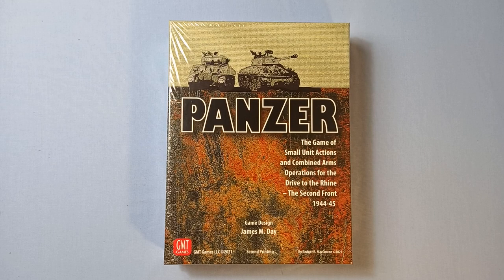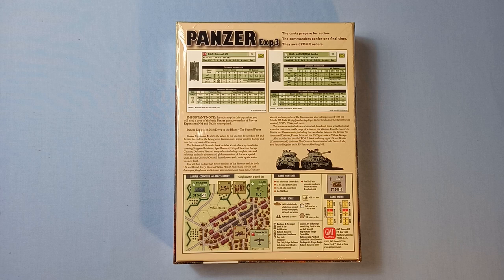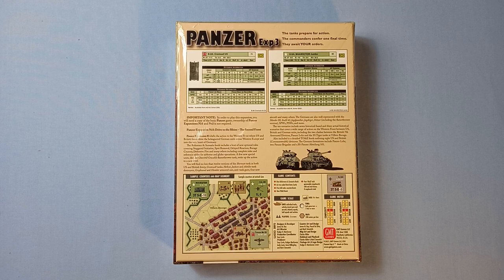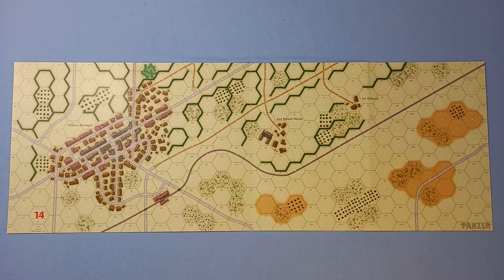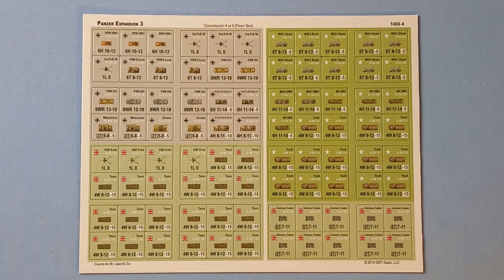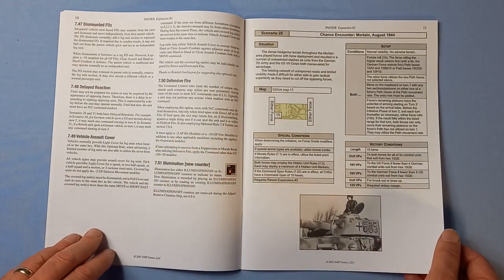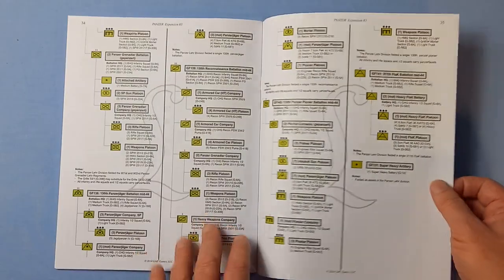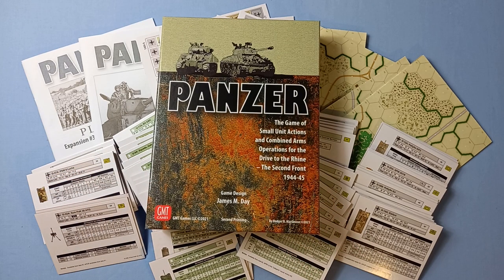Open the Box! GMT's 'Panzer Expansion 3' Unboxing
An unboxing of 'Panzer Expansion 3' designed by James M. Day and published by GMT Games.